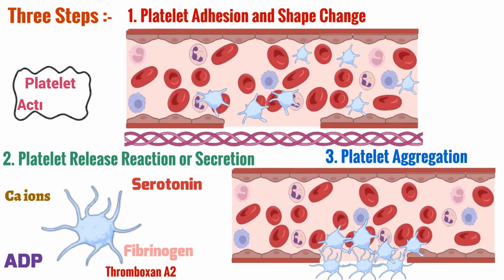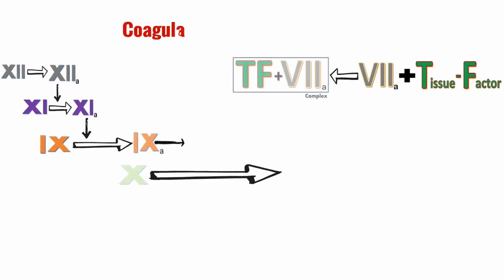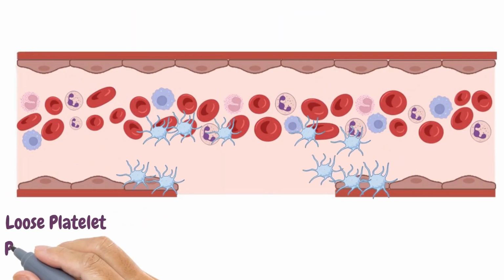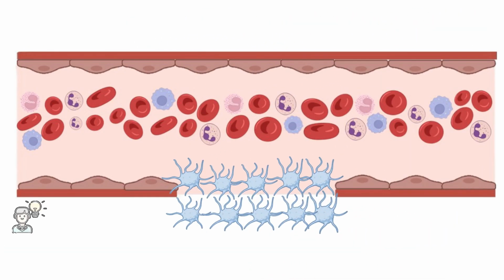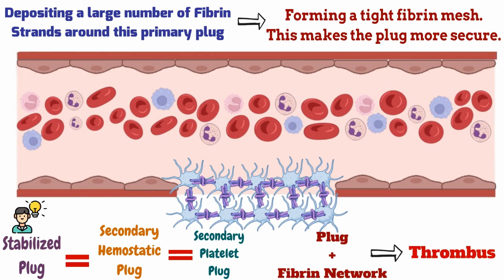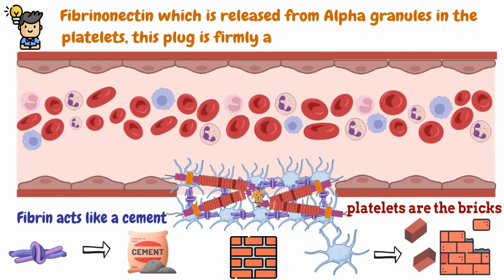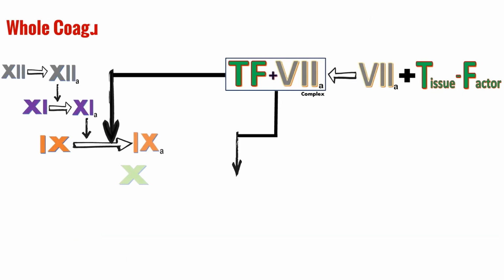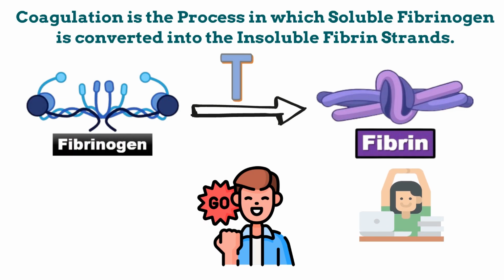Primary Platelet Plug vs Secondary Platelet Plug | How Fibrin Strengthens the Clot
In this video, we break down the difference between the primary platelet plug and the secondary fibrin-stabilized plug — the two essential steps of hemostasis.

You’ll learn:
• How platelets form the initial primary plug
• Why this loose plug is only temporary
• How fibrin strands strengthen and stabilize the clot
• How thrombin converts fibrinogen → fibrin
• How fibrinonectin helps anchor the clot to the injury site
• What “secondary hemostatic plug” really means
• The simplest definition of coagulation

To understand it easily, think of it like this:
➡️ Platelets are the bricks
➡️ Fibrin is the cement
Together, they form a strong, stable clot exactly where it’s needed.

This video is ideal for:
✔ MBBS / Nursing / Pharmacy / Dental students
✔ NEET PG / USMLE / PLAB / FMGE aspirants
✔ Anyone who wants a simple, visual, clear understanding of clot formation